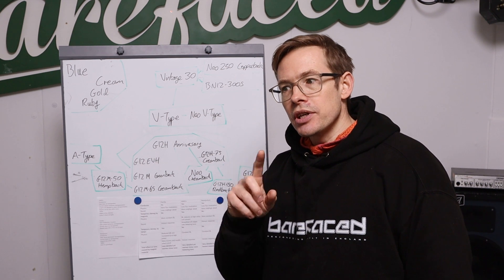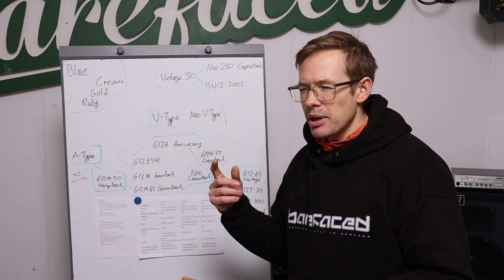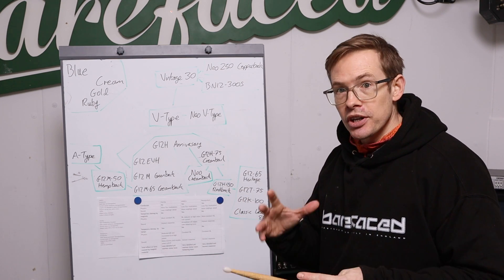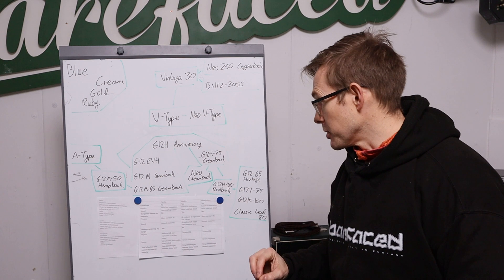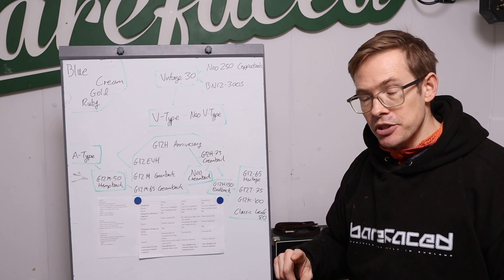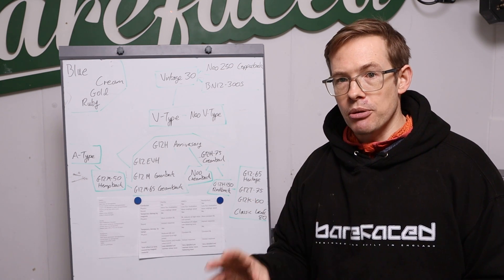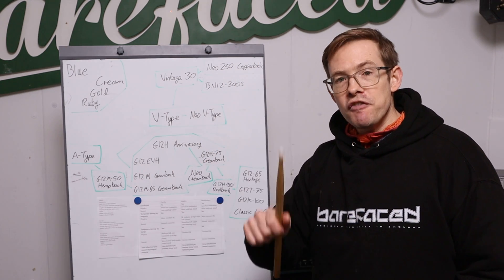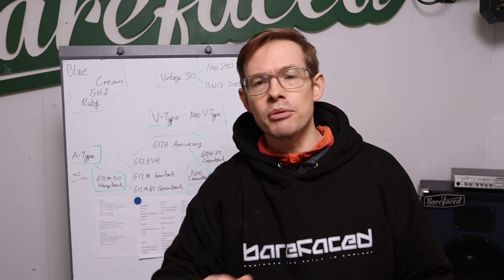The first video to properly explain why AlNiCo, Ferrite and Neo guitar speakers sound different?!!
Part 3 of the "Why do Celestion make so many different 12" guitar speakers?!" series. Here's the small stuff you can't read:

AlNiCo
Conductive
Heat does not demagnetise
Current causes temporary demagnetisation
length is 5x diameter to resist demagnetisation
Magnet can be fully within motor
1930s origin
Higher B (flux density)
Lower H (field strength)

Ferrite
Non-Conductive / Insulator
Heat causes temporary demagnetisation
Current does not demagnetise
Magnet leaks 50% of flux out of motor

Neodymium
Conductive
Heat causes permanent demagnetisation
Magnet fully within motor
1980s origin
2000ish for guitar/bass

Ferrite AlNiCo Neodymium
Conductor No Yes Yes
Physics More flux modulation Less flux modulation Less flux modulation
Sound Less mid/high detail More mid/high detail More mid/high detail
Temporary demag by magnets No Yes No
Physics More constant BL BL reduces at high voice coil current More constant BL
Sound Honest response Smoothed off edges with flattering tone Honest response
Temporary demag. by temps Yes No No
Physics Reduced dB and increased Q at high power Constant BL Constant BL
Sound More boomy and muddy when LOUD Honest response Honest response
Total effect on tone caused by magnet material Less detailed yet warmer richer tone Very detailed yet warmer richer more flattering tone Very detailed and honest response

Check out some of the videos where we compare the drivers we have on offer when it comes to customising your Barefaced cab order:

How can a single 10" speaker sound so good? Upsetter 110 with Celestion G10 Gold vs 12” alnicos:

Getting heavier! Guitar riffing with a Redback, V30, Cream alnico, and EVH, in Reformer 112.:

“AlNiCo speakers are unbeatable for guitar.” Discuss. Blue vs Gold vs Cream (vs V30 for reference)

Ceramic or AlNiCo for guitar? 12" speaker shootout - Part 1. (Celestion Vintage 30 vs Blue vs Ruby)